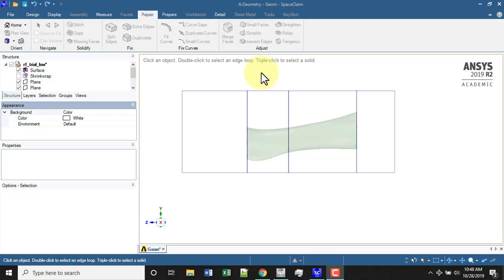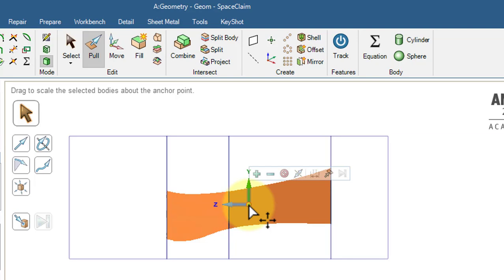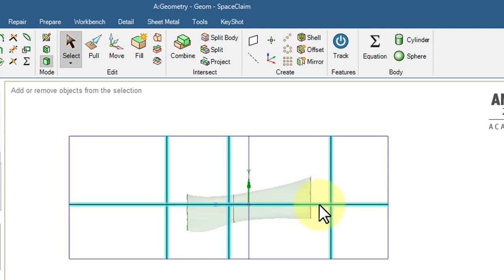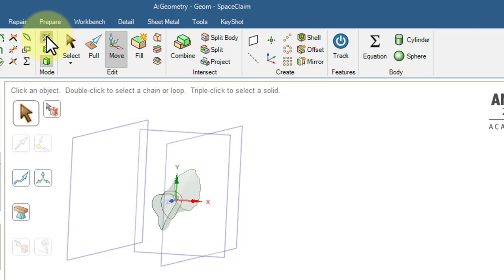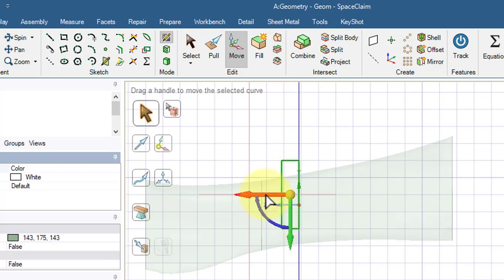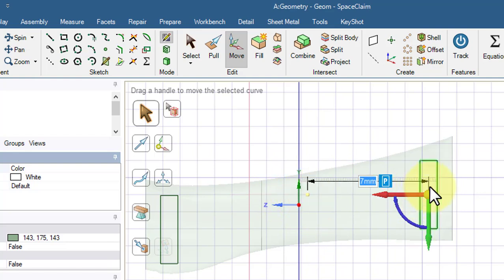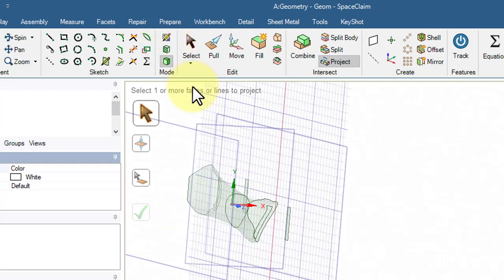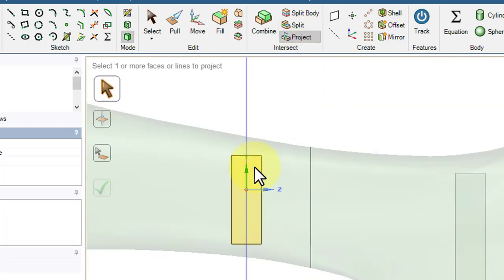Rat Femur: Geometry Prep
This video is from the “Rat Femur” tutorial from Cornell University at SimCafe.org